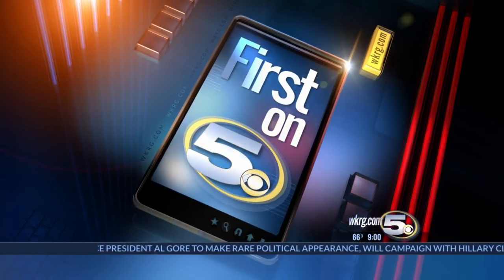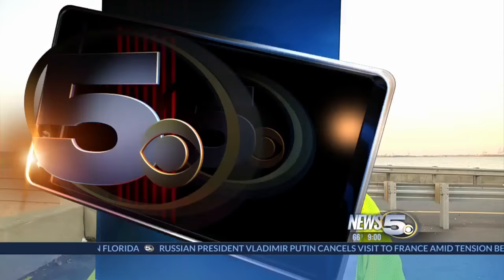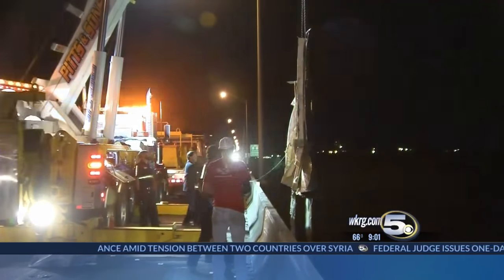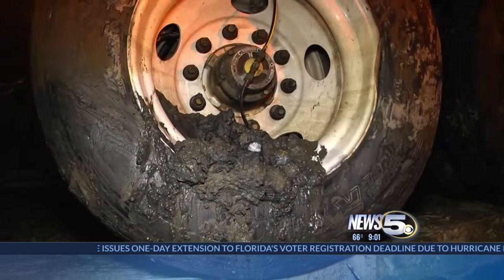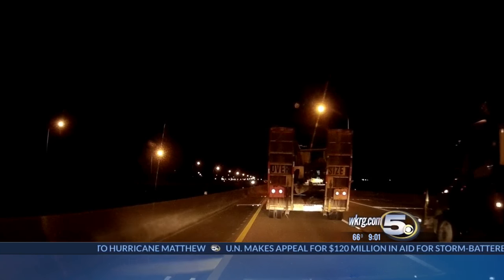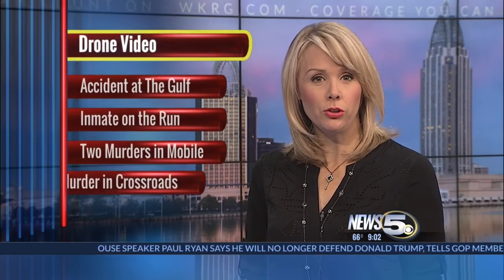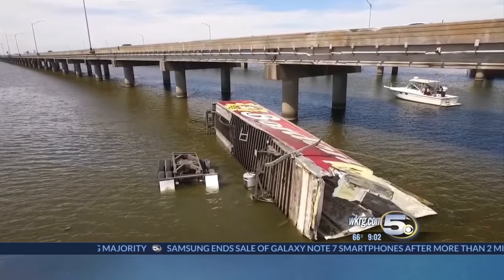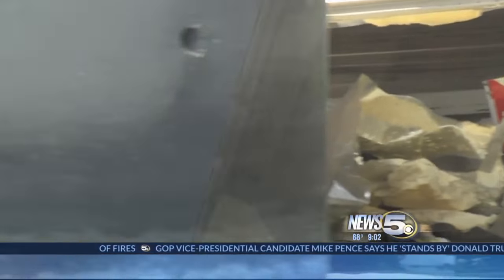Milk Truck Moved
A Saturday wreck is finally cleaned up from Mobile Bay.